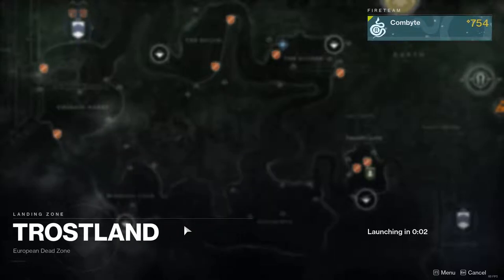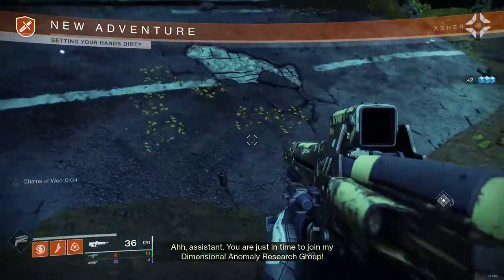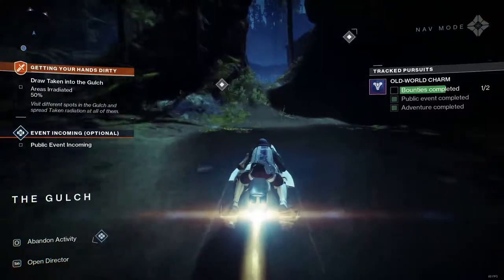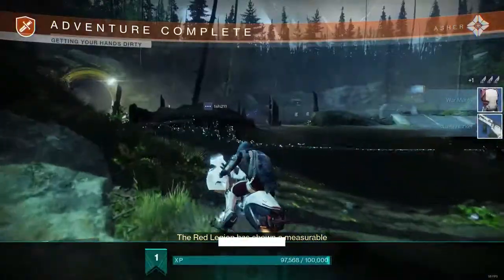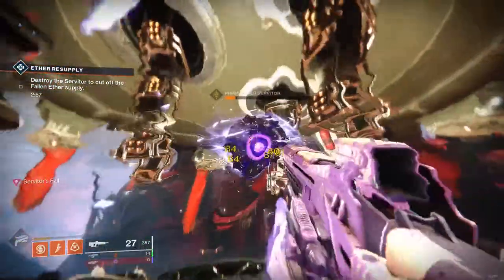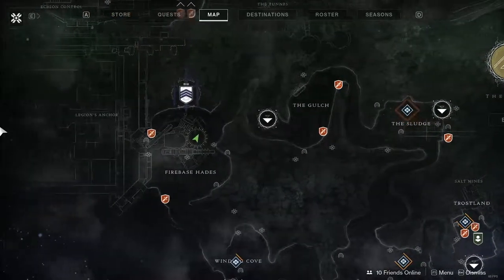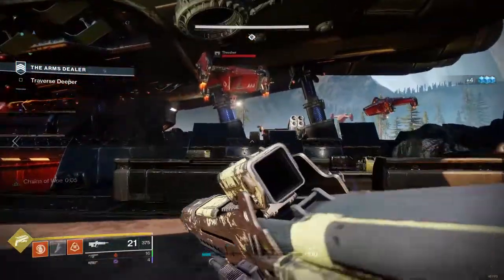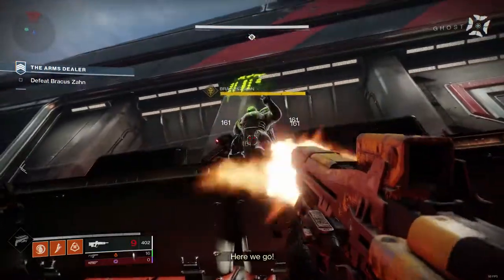Destiny 2: New Light - Episode 2: Earth Exploration and My First Strike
I also have have a Twitter page that I utilize to try to keep you all up to date on when I might send out a new video

And I have my own discord if you are into that too!

Thanks for stopping by and hope you enjoyed!

- Combyte